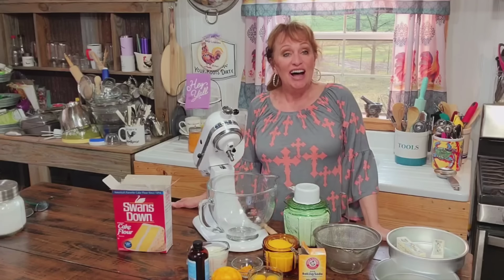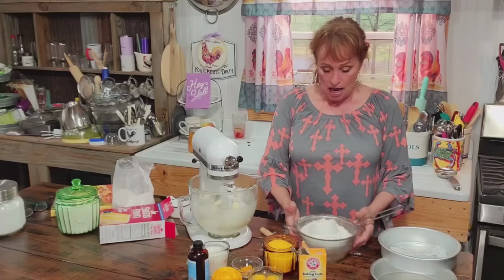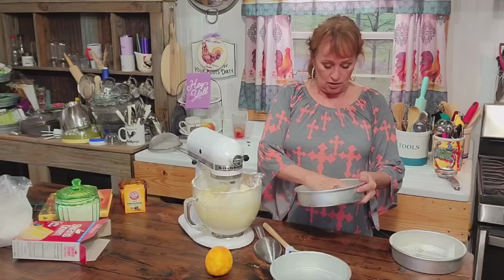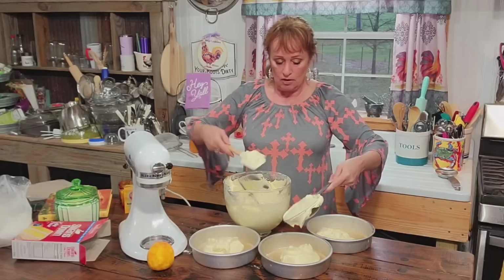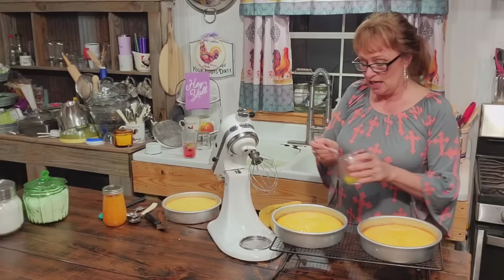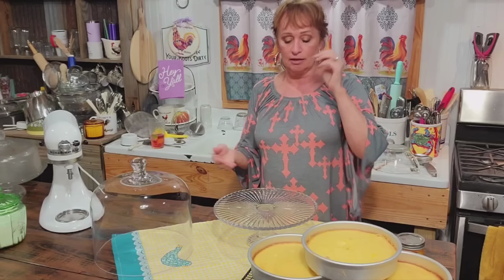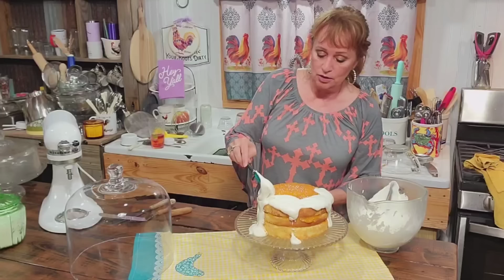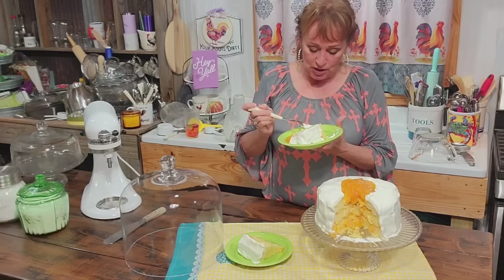🍊 ORANGE MARMALADE CAKE 🧡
3 cups Cake Flour
1/2 Teaspoon Baking Soda
1/2 Teaspoon Salt
1 cup (2 sticks) unsalted softened Butter
2 cups granulated Sugar
3 Eggs at room temperature
1 Tablespoon grated Orange Zest
1-1/2 teaspoons Vanilla Extract
1 cup Buttermilk at room temperature
ORANGE SYRUP RECIPE:
1 cup freshly squeezed orange juice
1/4 cup granulated Sugar
FOR THE FILLING:  12-ounce jar Orange Marmalade
or homemade like we did together in the video.  Link to watch below.
FROSTING RECIPE:
1 cup Heavy Whipping Cream
4 Tablespoons Confectioner's Sugar (Ester used granulated)
1 cup (8-ounces) Sour Cream (Next time I make this frosting I'm go only to only add 4-ounces or maybe a little more sugar)
(1)  For the Cake:  Preheat oven to 325 degrees F and grease (3) 8-inch round cake pans.  Butter the  top and sides of each pan and line each with parchment paper in the bottoms.  Butter paper as well.
(2)  In the bowl of an electric mixer beat the butter and sugar together until light in color, about 4 minutes.  Then add the eggs one-at-a-time mixing well after each addition.
(3) In the meantime, sift the flour, baking soda and salt in a separate bowl.
(4)  In a small bowl mix the buttermilk, orange zest and vanilla.
(5)  With the mixer on low or stir, alternate adding 1/3 of the dry ingredients and then 1/3 of the buttermilk mixture. Continue until they are all added and ending with the dry ingredients last.  Scrape down the mixing bowl and mix another minute.
(6) Divide the cake batter evenly pouring it into the cake pans.  Smooth the batter on top.  Rap each pan on the counter a couple of times to expel air bubbles in the batter.  Bake 30 to 35 minutes until a toothpick inserted into the center comes out clean.
(7)  ORANGE SYRUP In a small bowl stir together the fresh orange juice to make the syrup and spoon onto the cakes while they are still warm.  Leave the in the pans and let them cool completely.
(8) ORANGE MARMALADE    Heat the marmalade in a small saucepan to melt it and let it cool a bit.  My homemade marmalade is spreadable without heating it.
(9) FROSTING   In a chilled electric mixing bowl whip the heavy cream with the whisk attachment with the sugar until stiff peaks form.  With the mixer running slowly add the sour cream a little at a time and whisk until mixture is spreadable consistency.
(10)  DECORATING THE CAKE  Place one layer of cake upside down and be sure to remove the parchment paper. Place a third of your orange marmalade over the top.  Now place the 2nd layer and another third of the orange marmalade.  Place the third and final layer and cover with the, remainder orange marmalade all but about 1 to 2 inches of the border of the cake.  Now frost the sides and top border of the cake with the whipped cream mixture leaving the center of the marmalade on top  exposed.  Chill for at least 2 hours before serving.  Keep refrigerated.  Enjoy!

The measuring cups I used in the video many of you are asking About. Thank you 😊💜